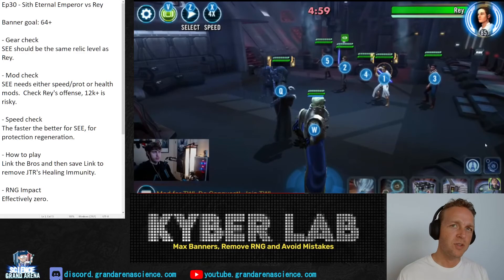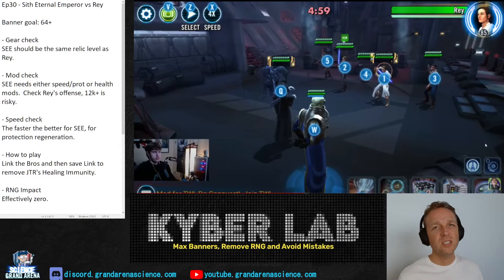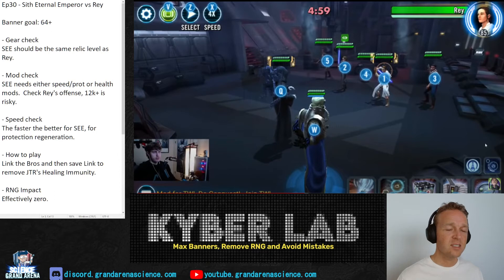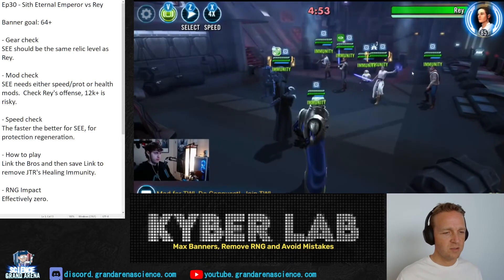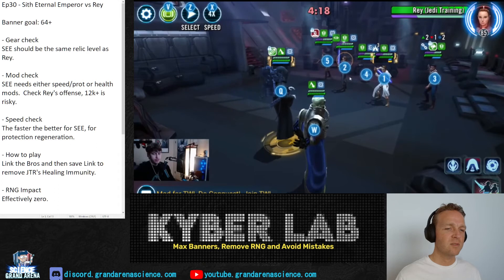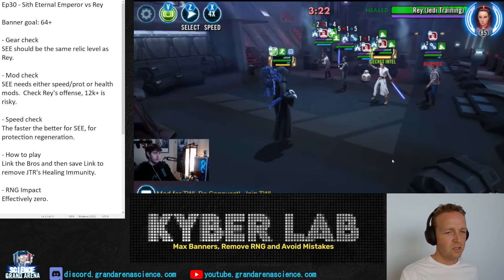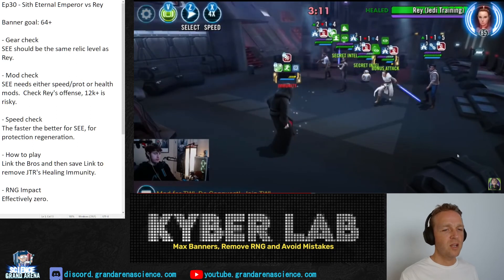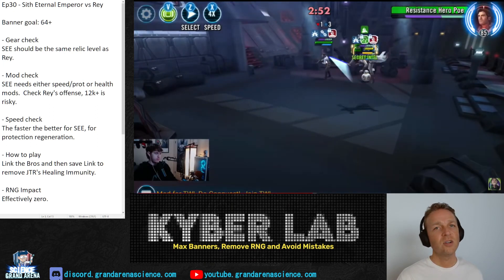Kyber Lab #30 - 5v5 - Sith Eternal Emperor vs Rey - GAC Fight Review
Kyber Lab presented by Grand Arena Science.  How to Max Banners, Remove RNG and Avoid Mistakes.  We look at one fight at a time and explain how it works and what you can do to make sure you win in the most effective way possible.